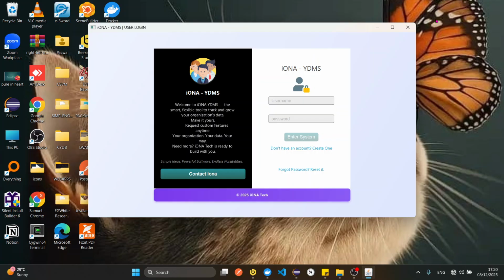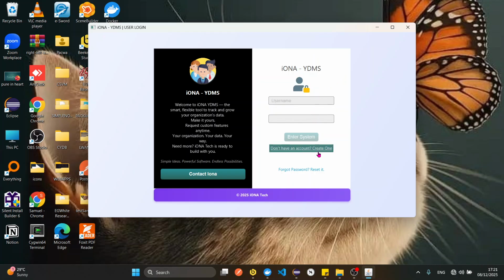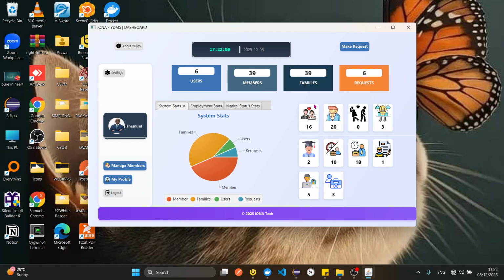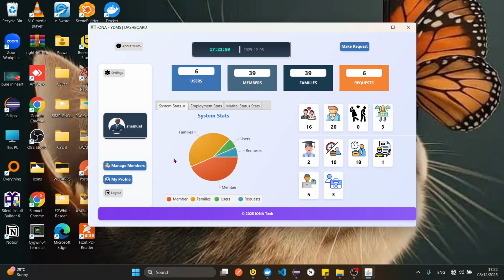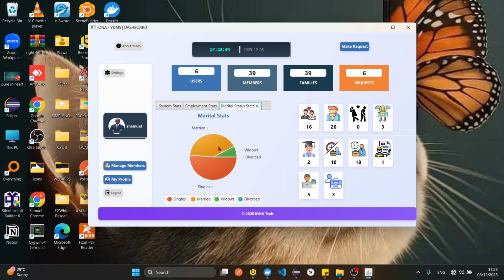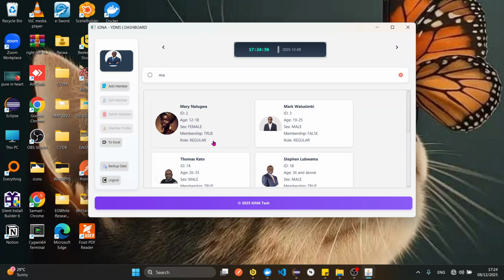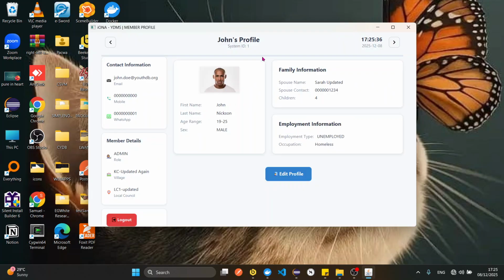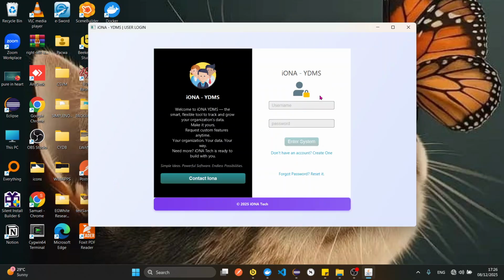01 iONA YDMS intro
This is a promo video for the iONA-YDMS Desktop system. The system is targetted to member-oriented organizations, like churches, mosques, saccos, etc.

Here, we describe in simple terms what you can do with the system.